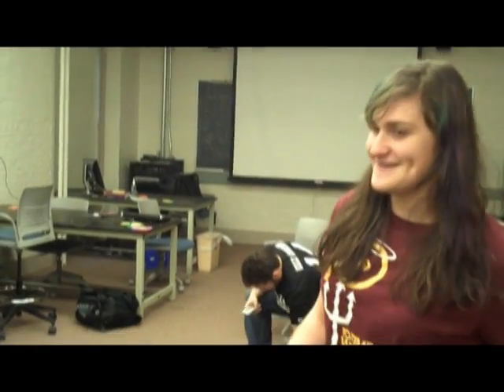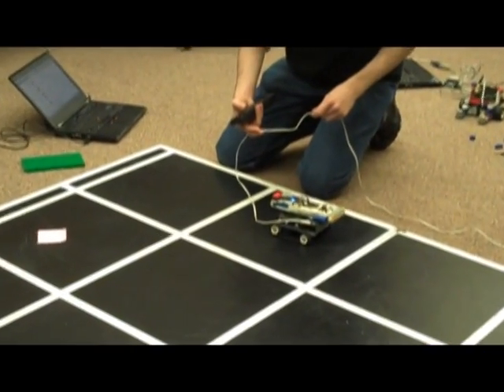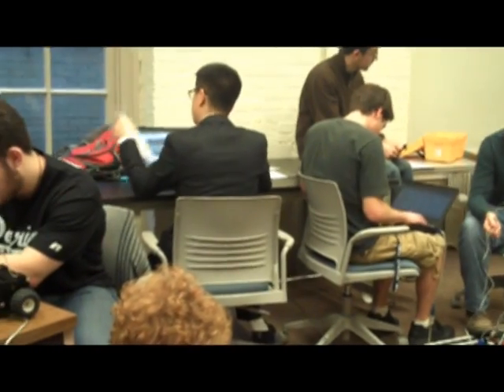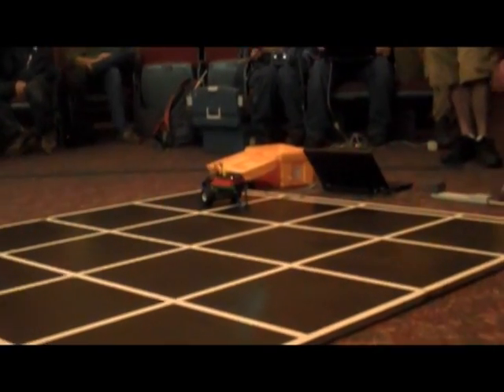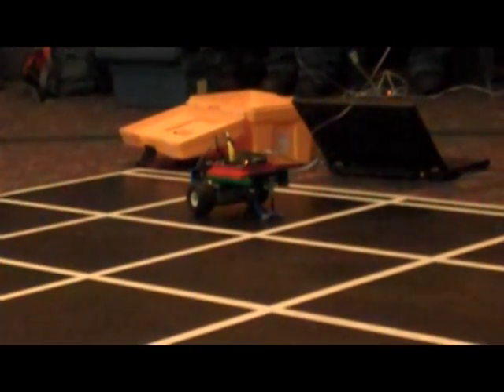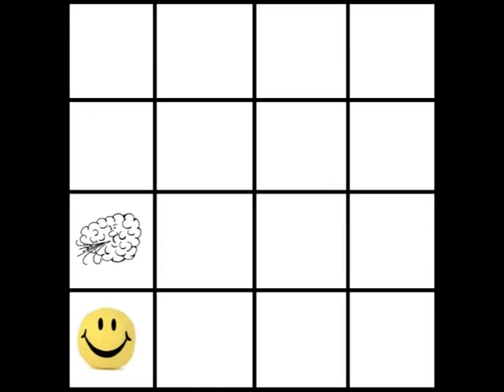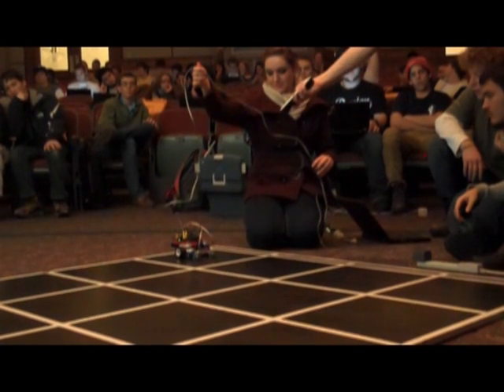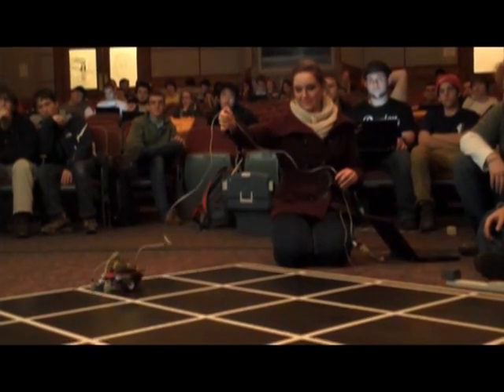2011 Wumpus Competition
The final project for students in the freshman Minds & Machines class at Rensselaer is to build and program a LEGO robot to solve the "Wumpus World Problem", requiring students to think about perception, action, reasoning, and decision making. It is a non-trivial problem, and each year only few teams are successful!